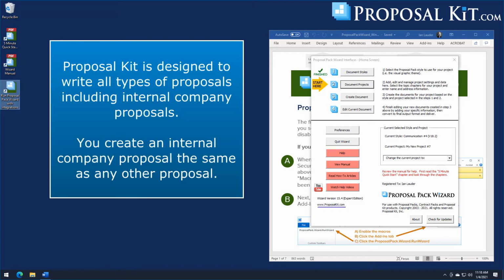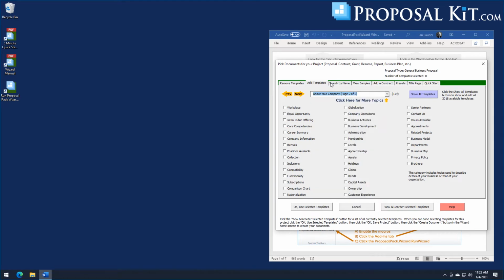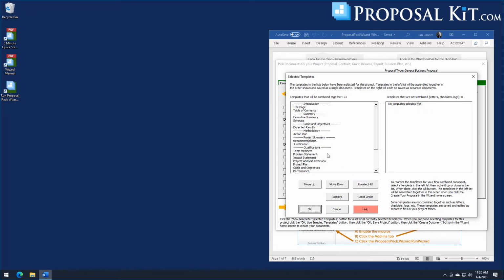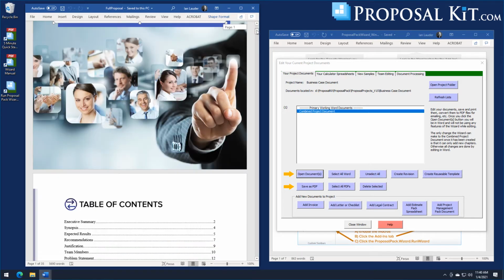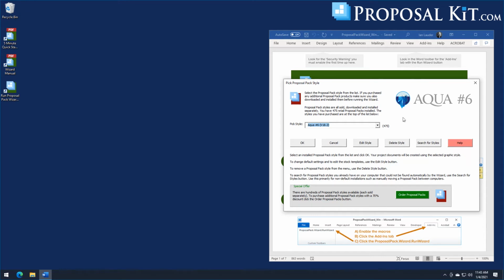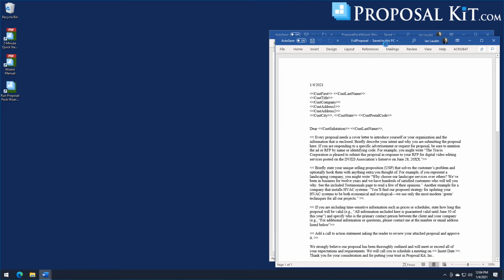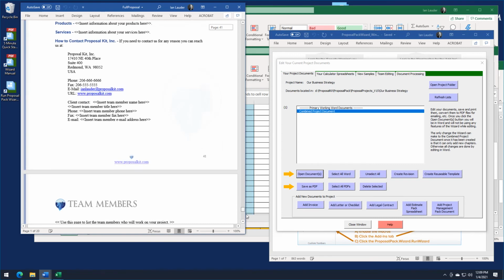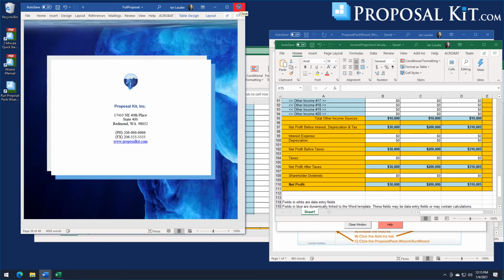How to Write an Internal Company Proposal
This video shows how to use Proposal Kit to write an internal company proposal. This type of proposal is typically used to pitch a project, a new service, new product, define a new business strategy, etc. to someone higher up in your company, to another department, etc.